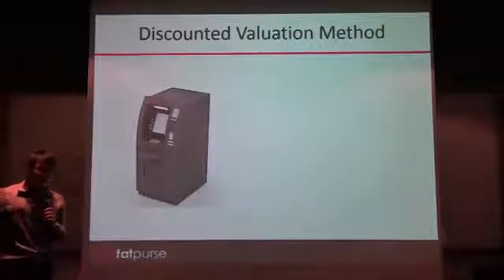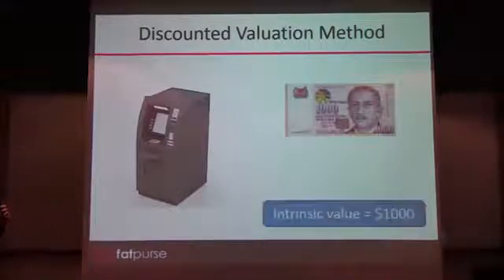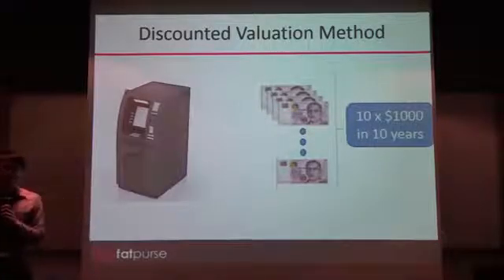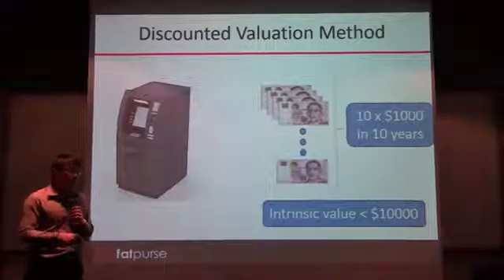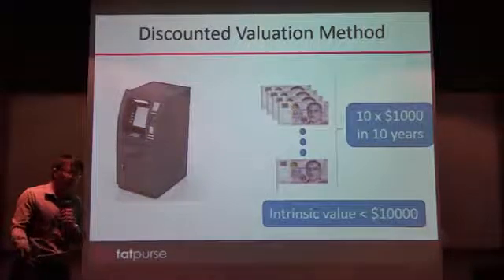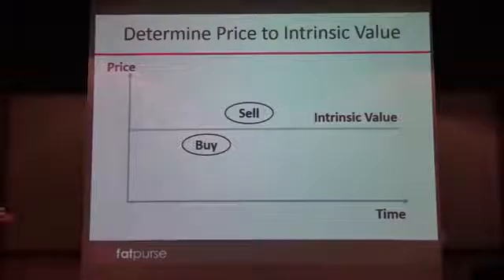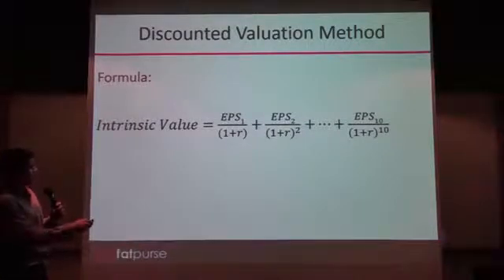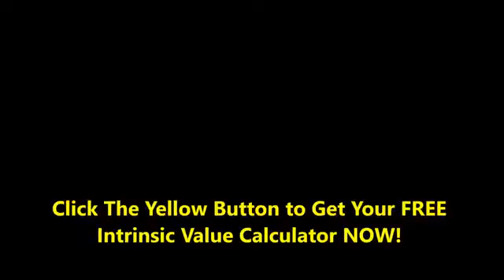Discounted Cash Flow: How to Find Undervalued Stocks Using the DCF Method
How to Find Undervalued Stocks Using Discounted Cash Flow (DCF) Method

There is a way for retail investors to beat the pro. P.S. It's been proven by economists too
[Singapore Only]

Looking for investing ideas? Take advantage of our vault of investors tools.